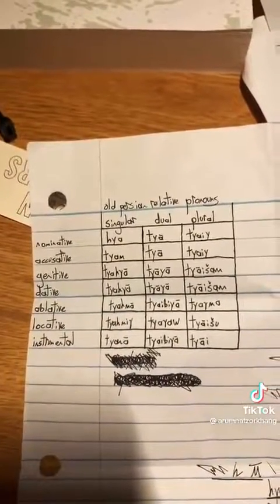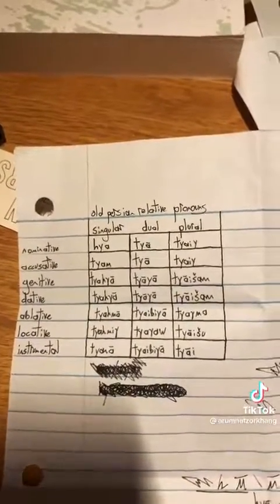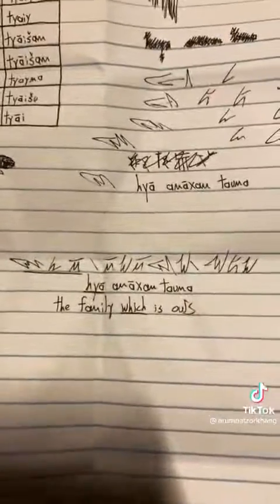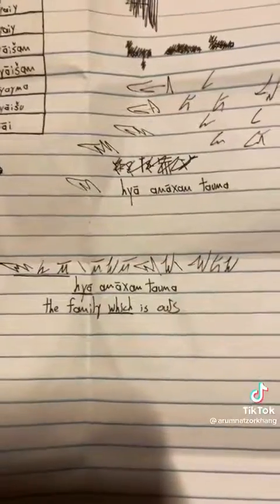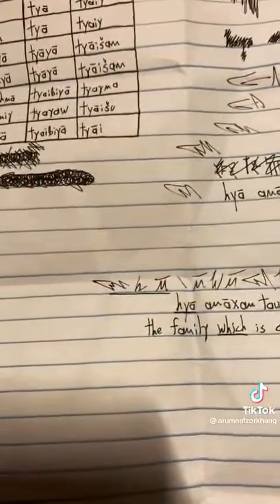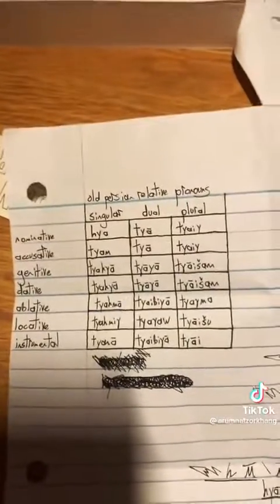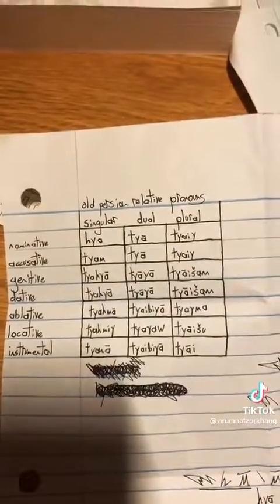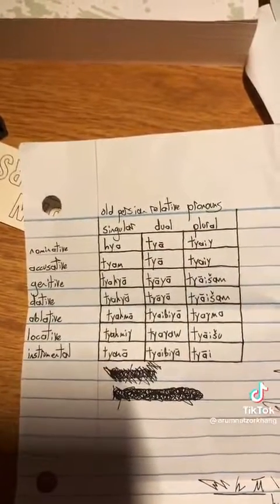on tiktok. explaining reconstruction of ancient languages, swadesh, et al~Apr '22